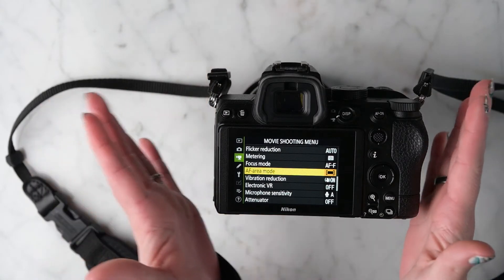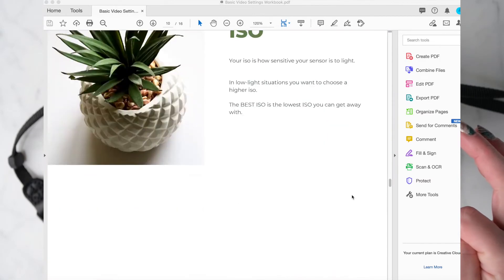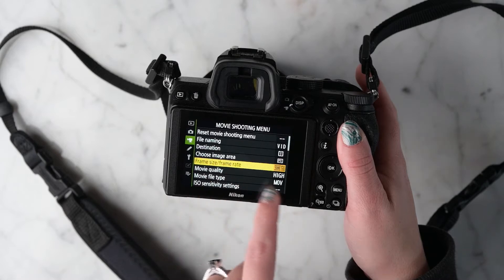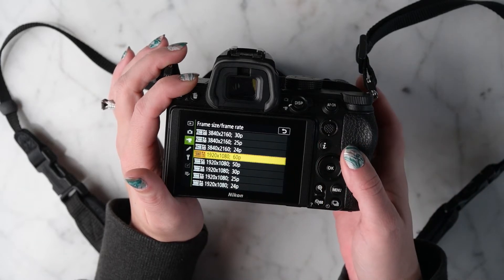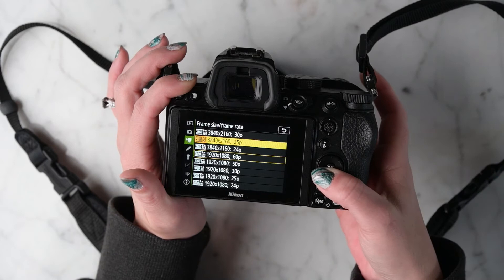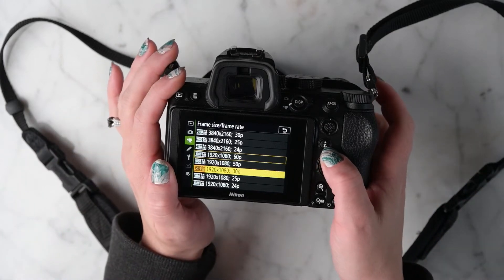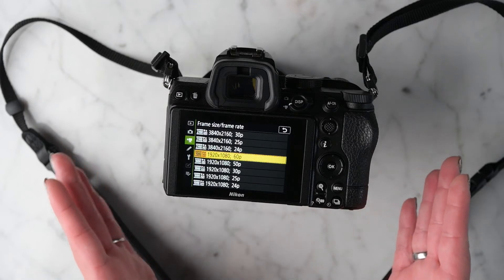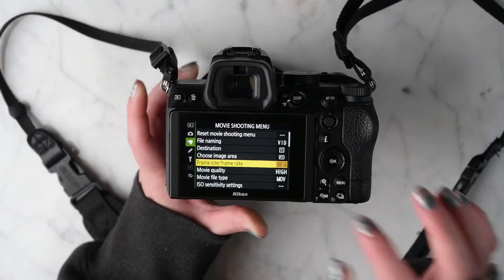How to Use Your Z5 for Video! Beginner Settings Tutorial | Professional Photography + Videography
How to use your Nikon Z5 for video!  Basic Video Settings explained in this video.  Don't forget your download as well

♥️♥️GGGGEEEAAARRRRR♥️♥️
My Light Camera

85mm Lens
70-200 Lens